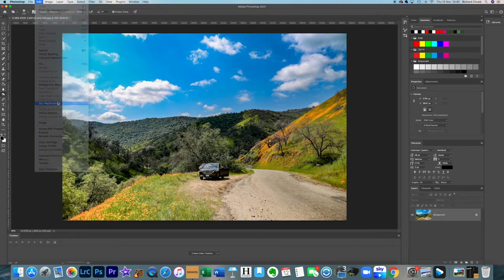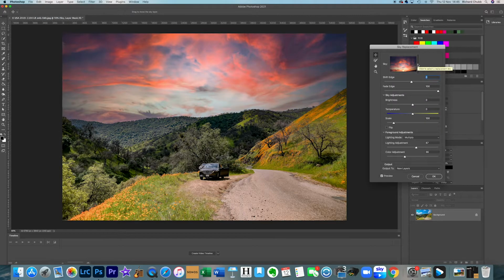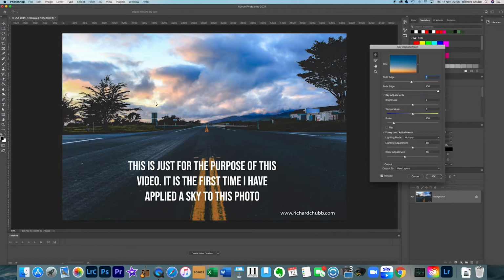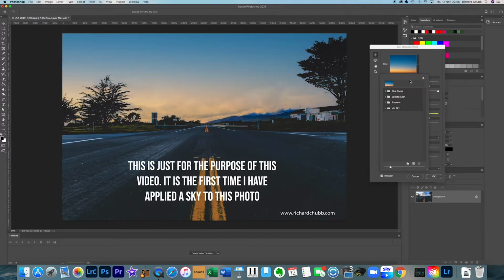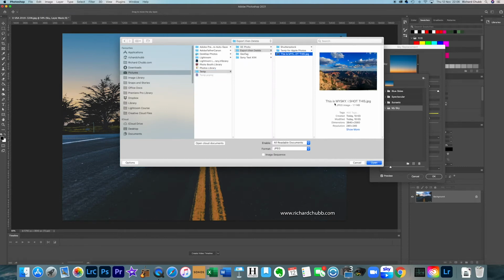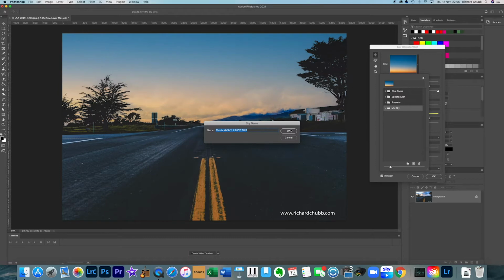Photoshop Sky Replacement - Is it cheating?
Photoshop Sky Replacement - Is it cheating? Here are my thoughts on the new(ish) Sky Replcement tool in Photoshop.

While it may not be cheating, I am against people disguising the fact that it is their own work.

Here are my thoughts.

My Gear:
Canon: